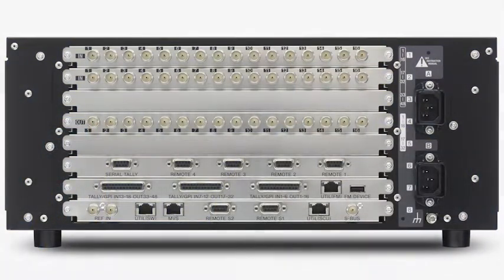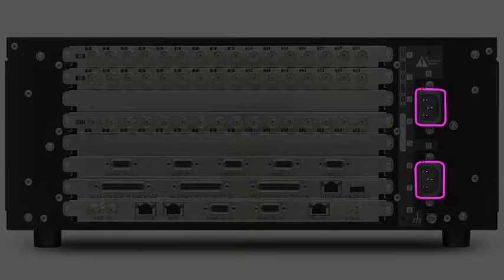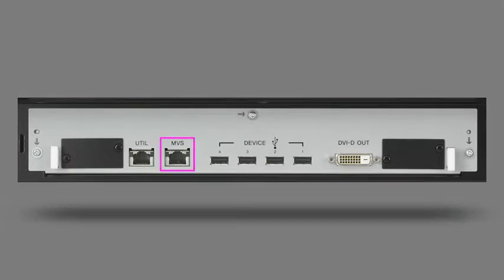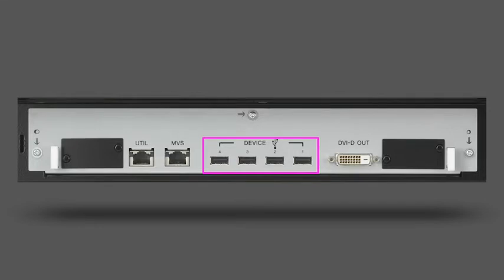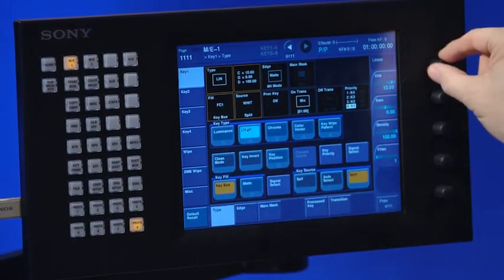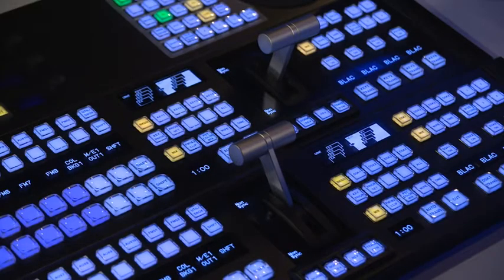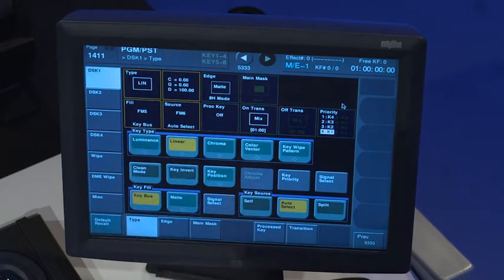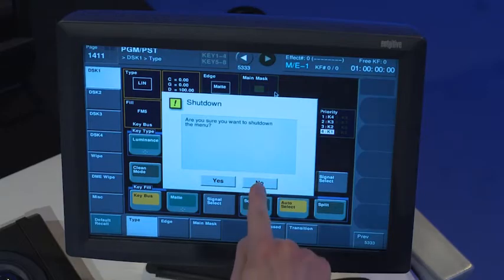MVS Mod1 PoweringUp